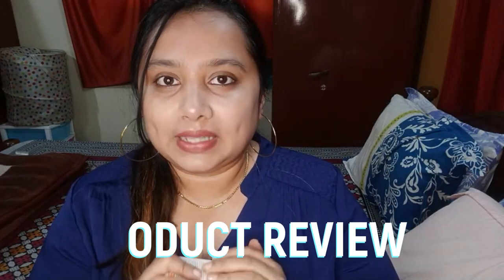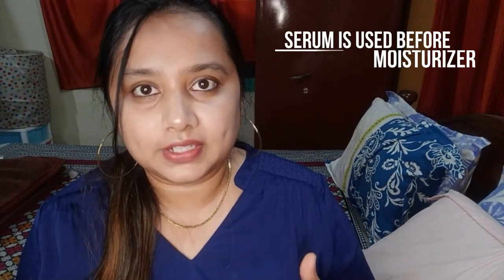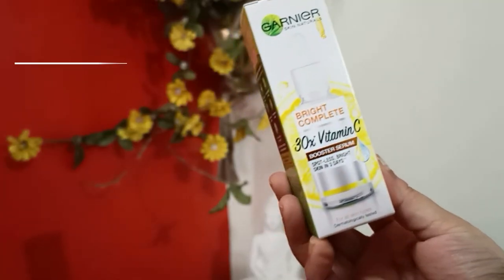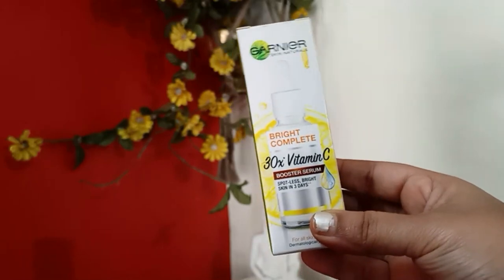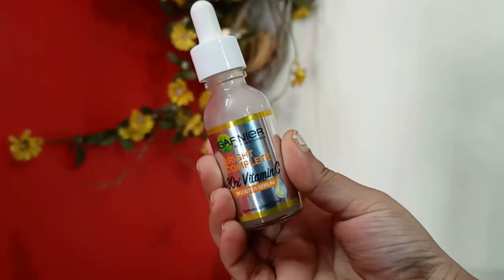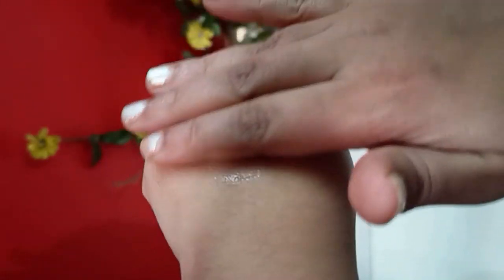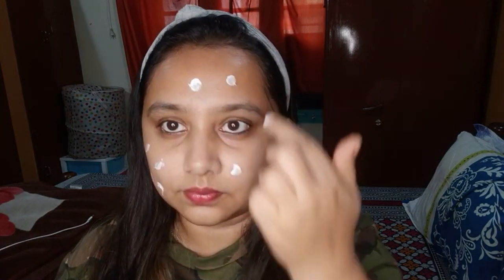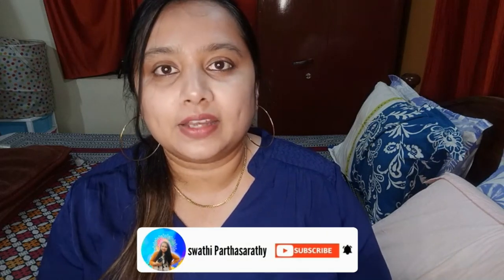NEW GARNIER VITAMIN C 30x Booster FACE SERUM REVIEW | Reduce DARK SPOTS | Get GLOWING SKIN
Hello,

This is my honest review on this Garnier Vitamin C Face Serum. I have been using since 3 weeks and i got amazing result.
lots of love
Swathi ❤️